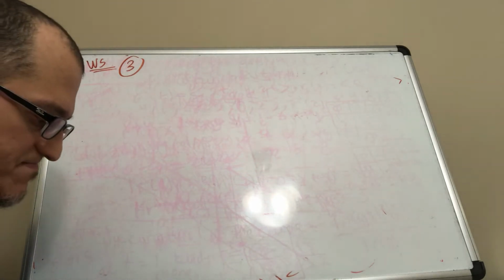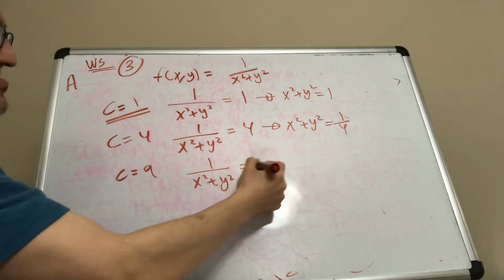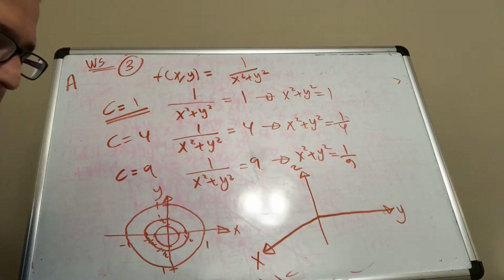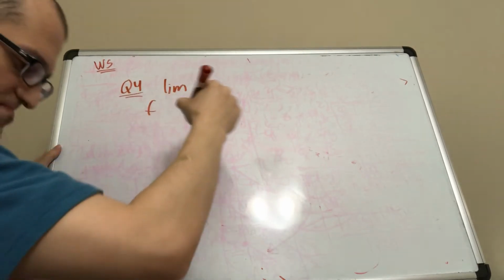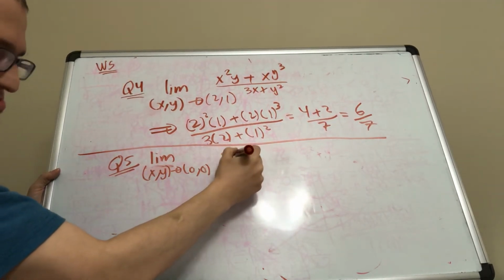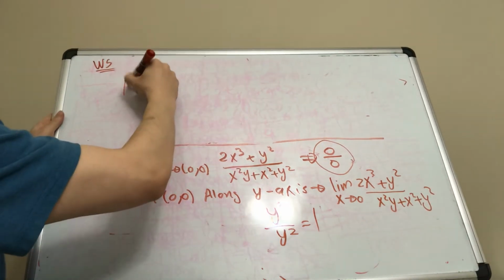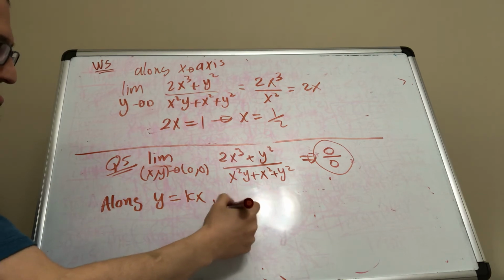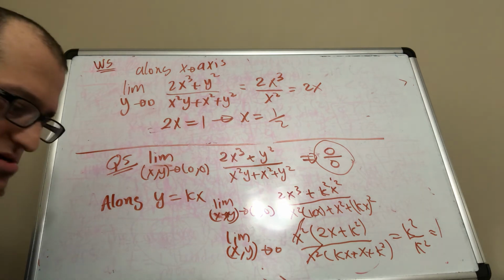Cal 3 Ws4 part 2